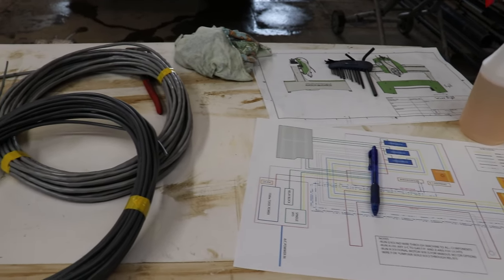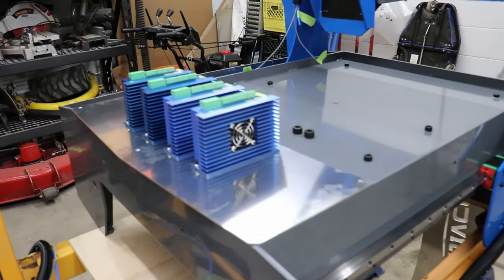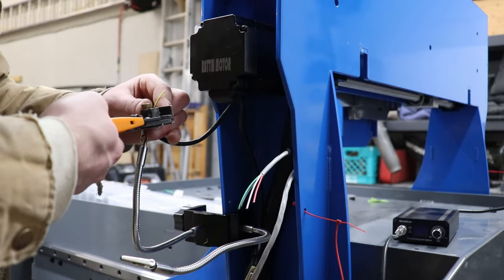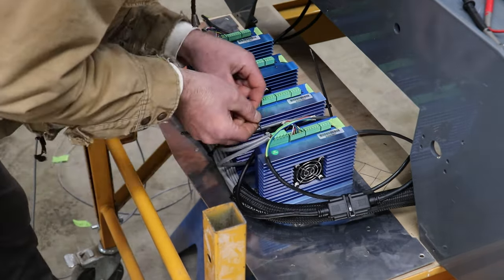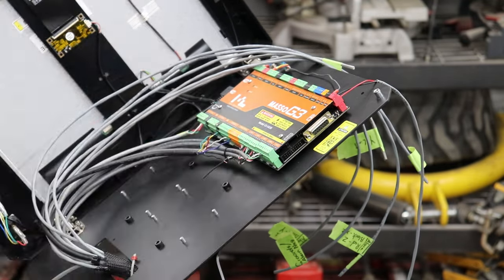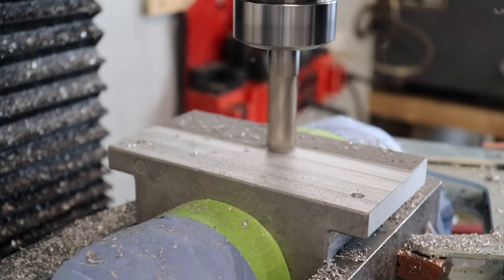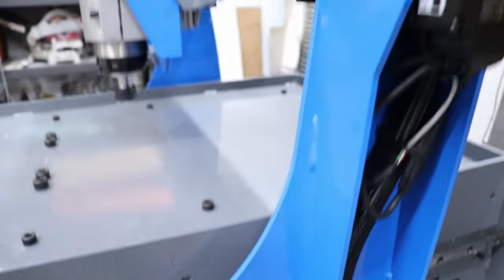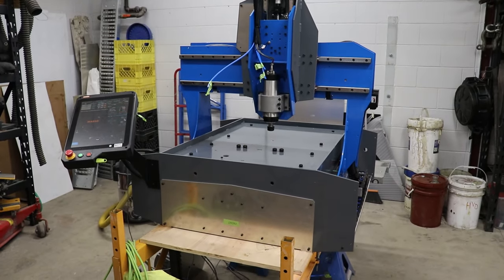Part Four - Installing the MASSO G3 and Control System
This is part four where we install and wire all the control equipment. We design and build her from the ground up in a method we have wanted to try for a while geared towards reducing build time without compromising performance.

This will be a six-part series of the entire build process from design to machine testing.

Part One (DESIGN) - Model,  specs, and basic design ideology of the build.
Part Two (FABRICATION) - Fitment and welding of the chassis components.
Part Three (ASSEMBLY) - Fitment of the rails and screws, assembly of all the components.
Part Four (WIRING) - Cabling, controller, and systems wiring.
Part Five (COMPLETION) - Wrapping everything up, tunning, and first moves.
Part Six (FEATURES) - Some testing, material cutting, and additional design features.

We have been using this machine for over a year, and will also include a performance review of the design.

If you would like to check out the MASSO G3 controller we used, here's MASSO's product page: